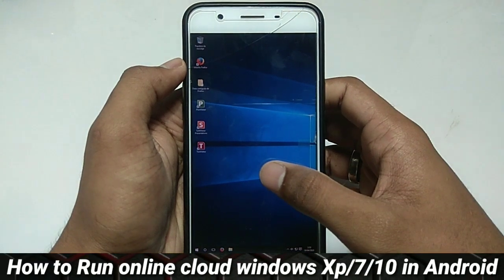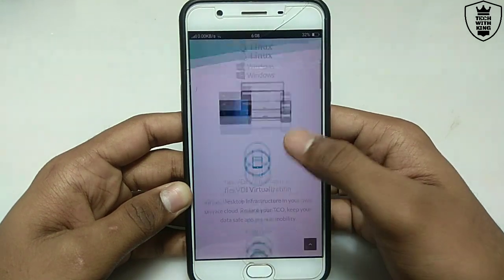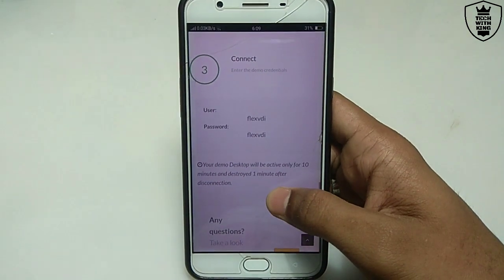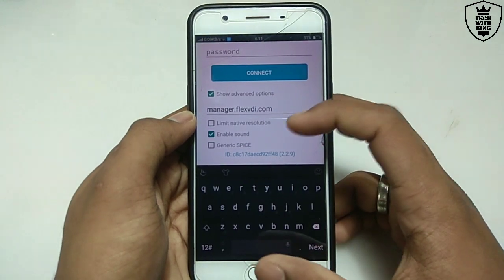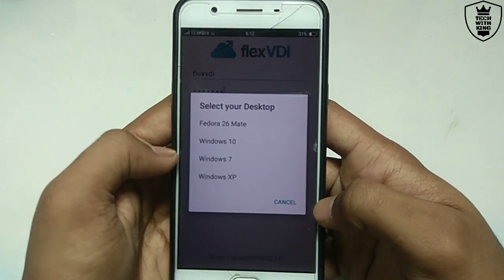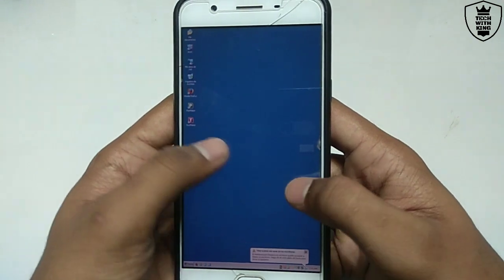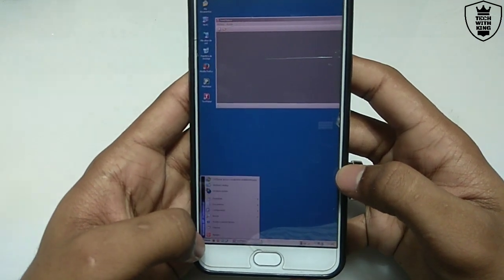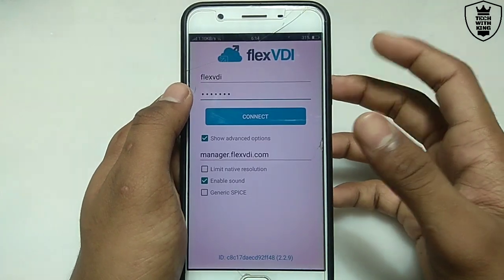Run Windows Xp,7,10 in Android phone using Single App | Online Cloud Windows In Android Use Flexvdi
Run Windows Xp , 7 ,10 in Android using Flexvdi apk this is the website providing free online cloud Windows xp , 7 ,10 in single app called flexvdi apk. Fully working windows with fully working Software's